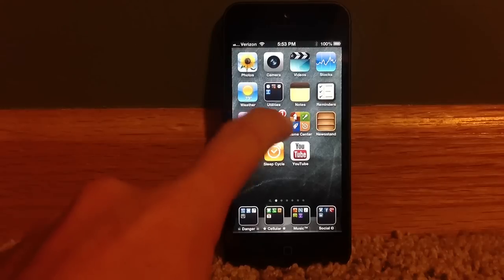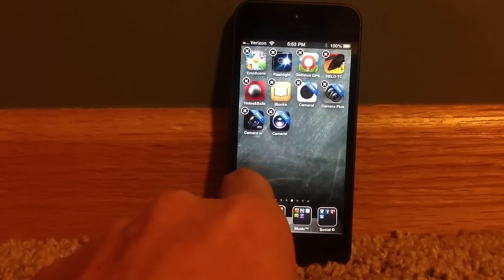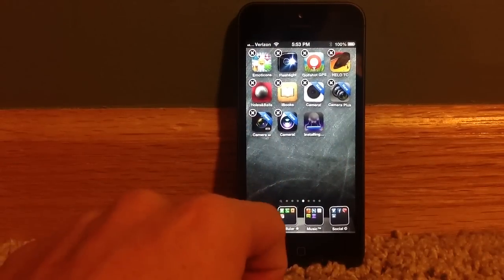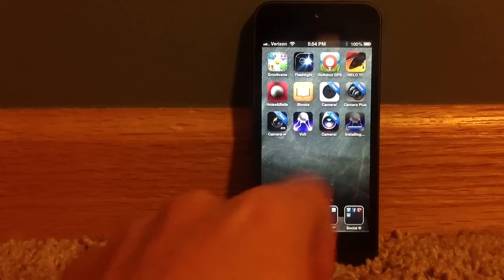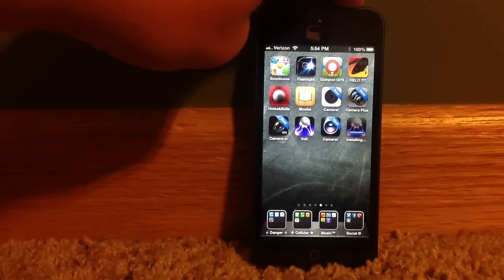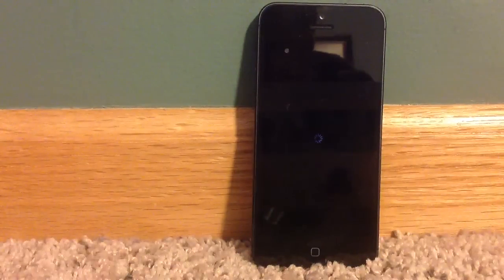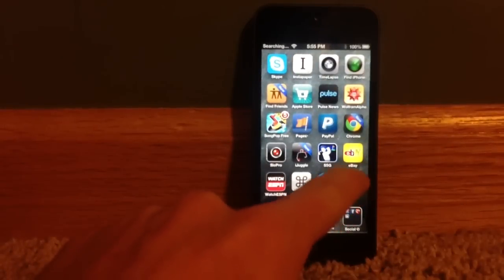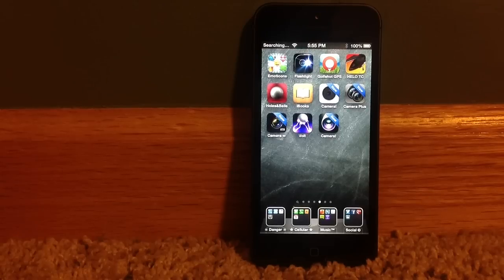iOS 6 Duplicate App Bug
Found this iOS 6 App bug when I was trying to move a new iOS 6 app that I just started to install.  This causes the iOS app to seemingly disappear at first, but later you will find 2 app icons with one being functional and the other showing it is still installing.